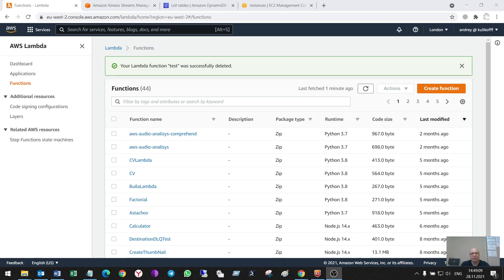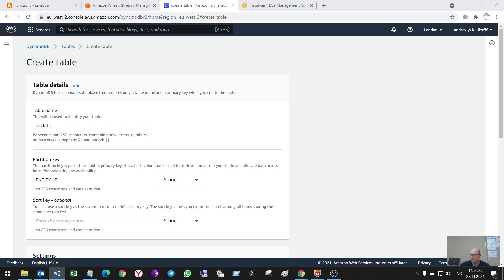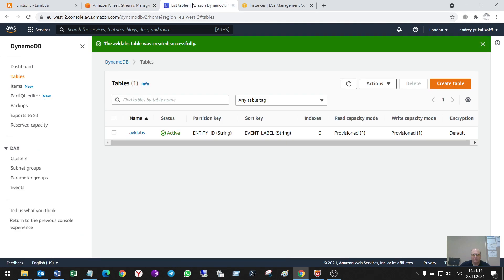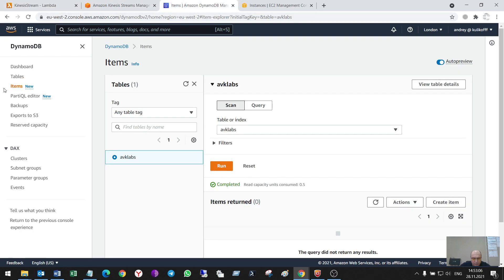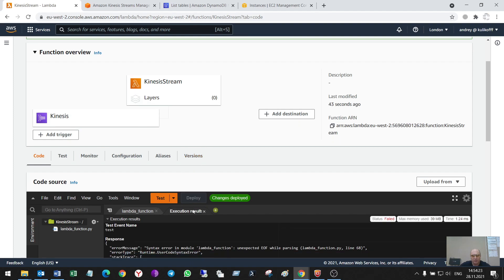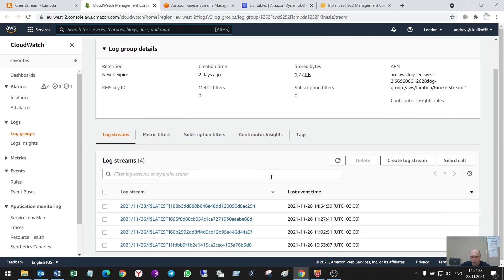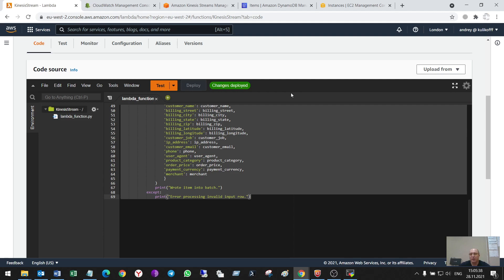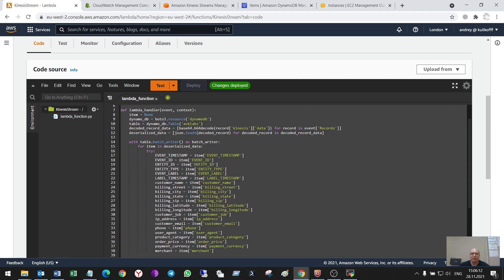10. Send CSV/JSON Data from EC2 Kinesis Agent to DynamoDB via Kinesis Streams and Lambda.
Send CSV/JSON Data from EC2 Kinesis Agent to DynamoDB via Kinesis Streams and Lambda.